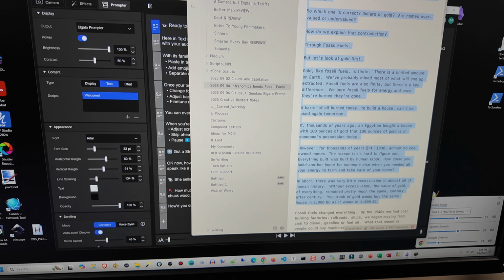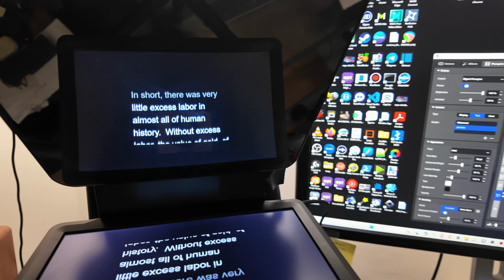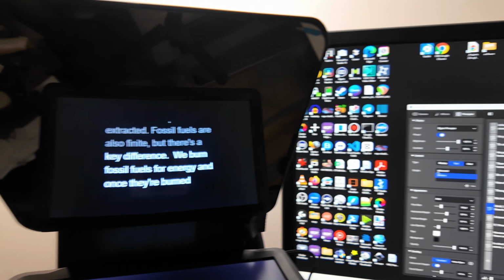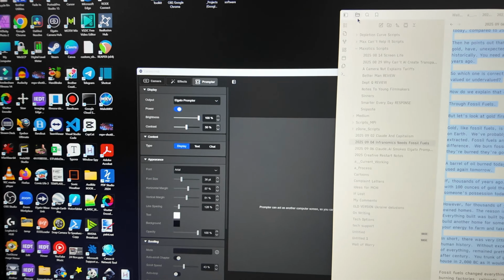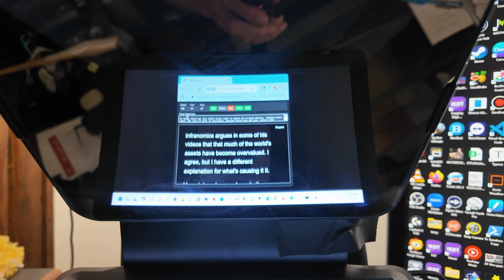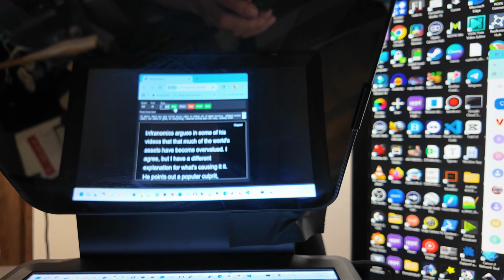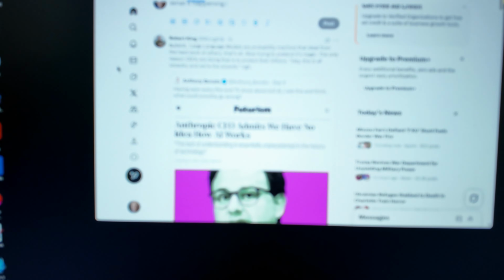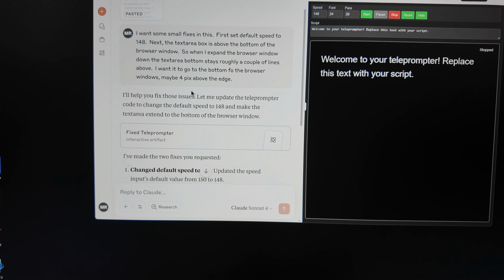Claude.AI Does What Elgato Teleprompter Can't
I set out to try using a teleprompter like Garbriel VIP said, his video here:

Then I noticed I couldn't get the pacing right because I couldn't change the height between paragraphs.  That led me down a rabbit hole.  I tried various window software but nothing worked.  So I let Claude.AI take a shot at it.  After working with it for around 41 tries we (or it) was successful.  It's a JavaScript teleprompter app in an HTML file.

And Gabriel is right!  I just needed more effort and practice!